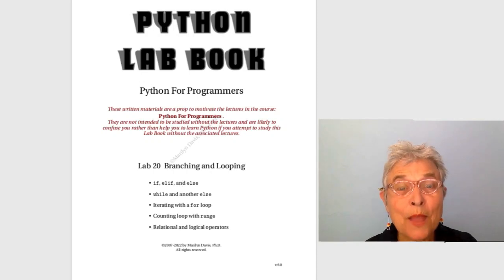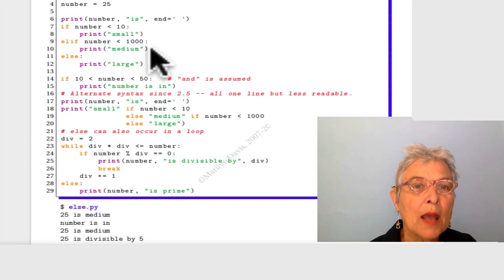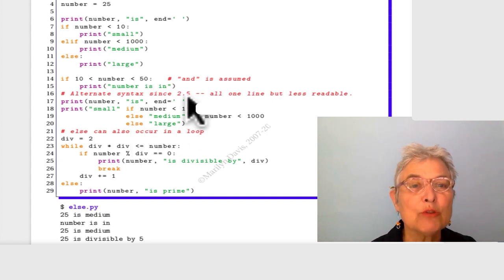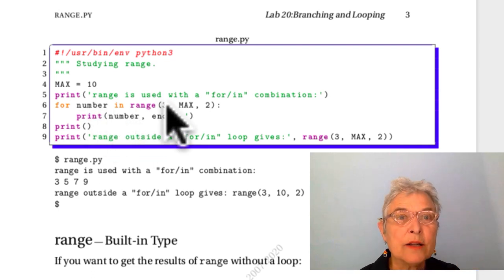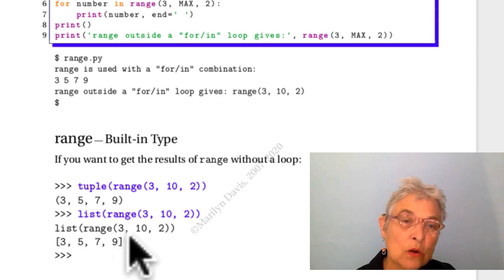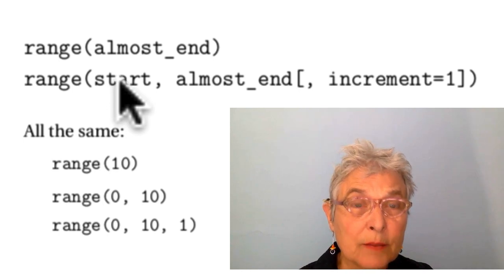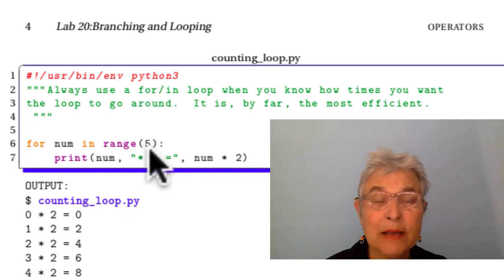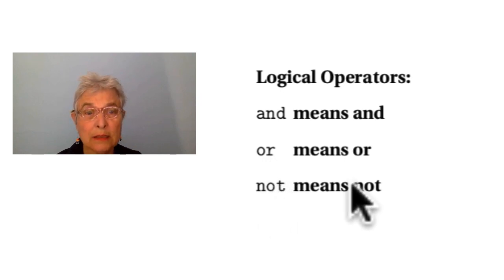Lab020 Branching and Looping lecture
Manipulate the flow of control.